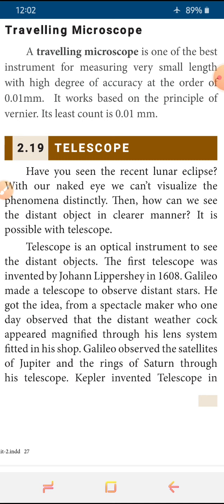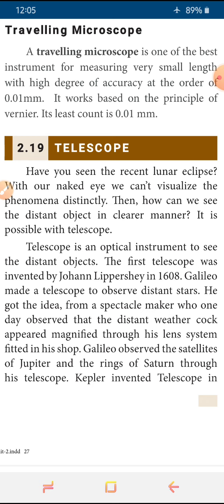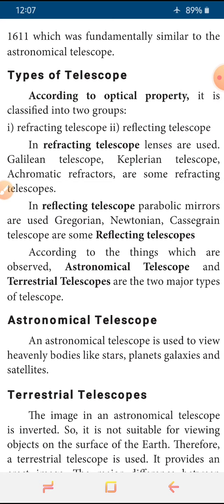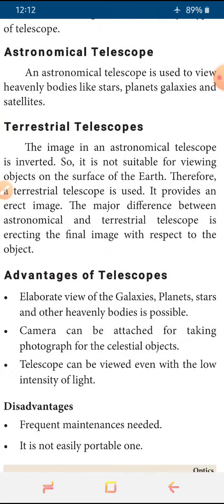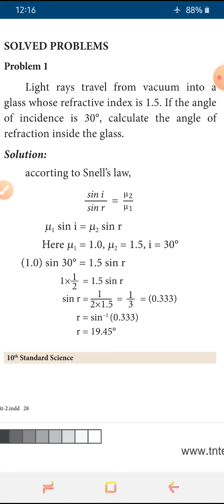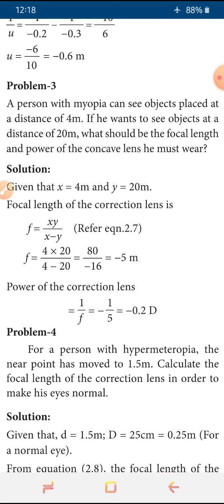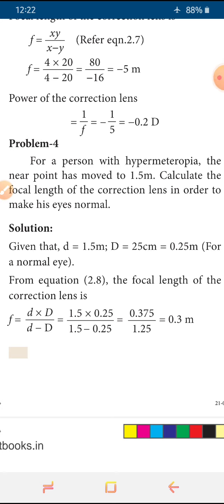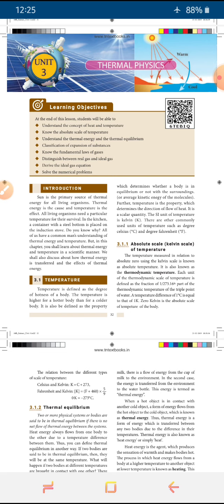19.08.2020 Class 10 Physics